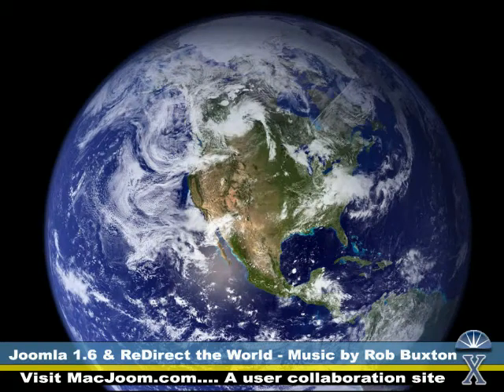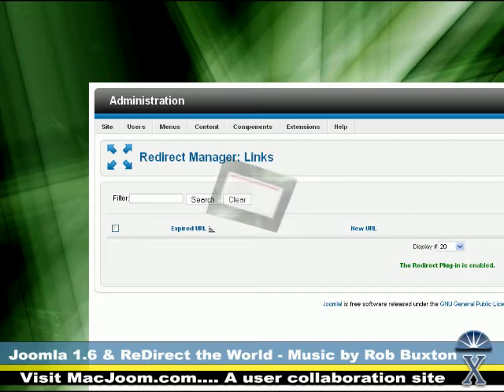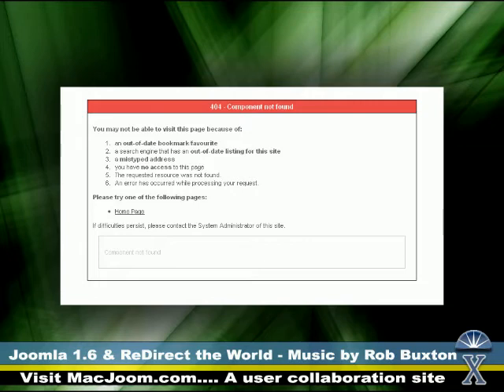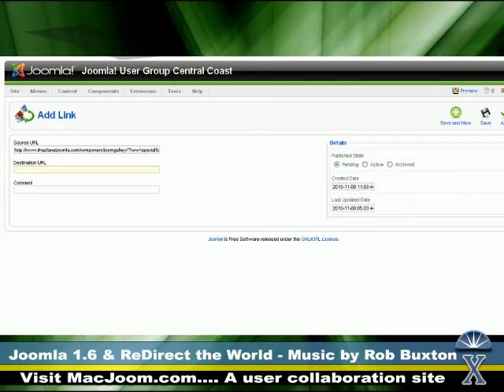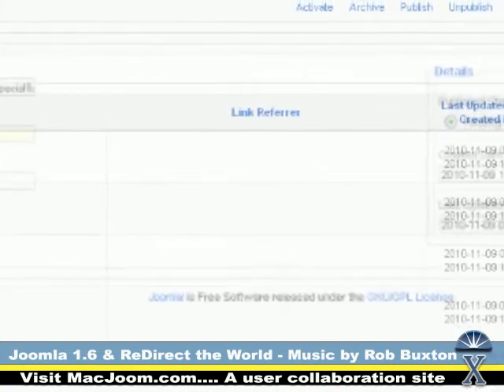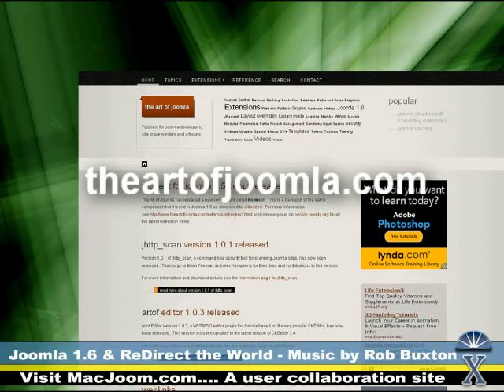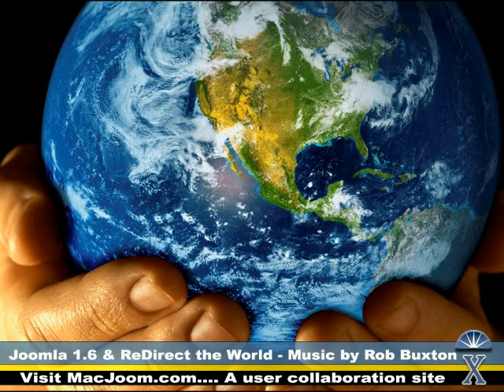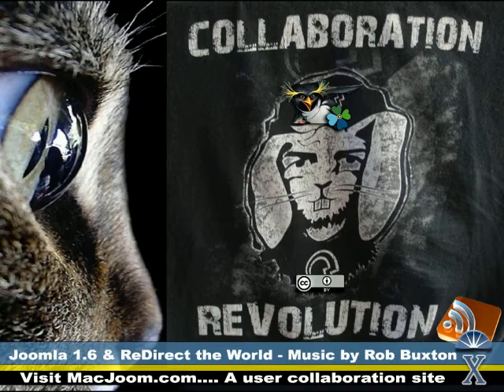Joomla 1.6 Redirect your world a new component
Joomla 1.6 has a new component. This has the ability to capture link page request that are not being sent to active pages on your web site. Then you can redirect the links to any page on your site where you want it to go. Any time you change your menu structure or move pages you might be breaking links that have already been indexed by search engines. Andrew Eddie from The Art of Joomla and a 1.5 debut release a back-port of the same component that if found in Joomla 1.6 as developed by JXtended.   Learn more about this valuable tool.